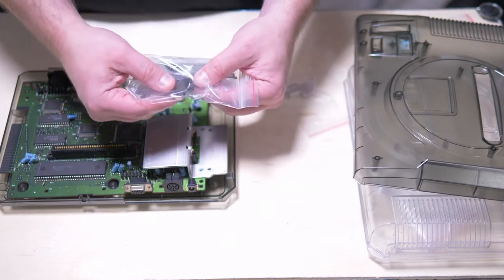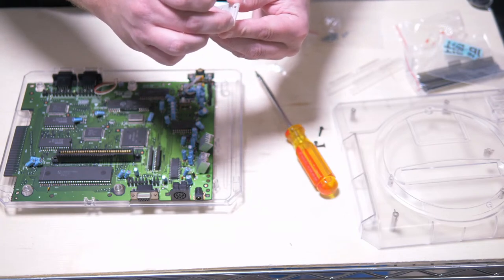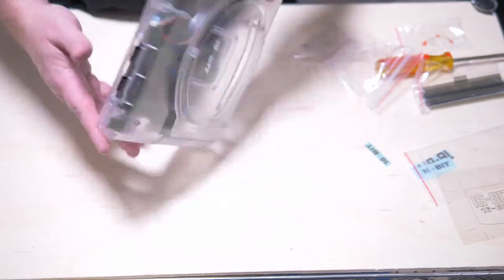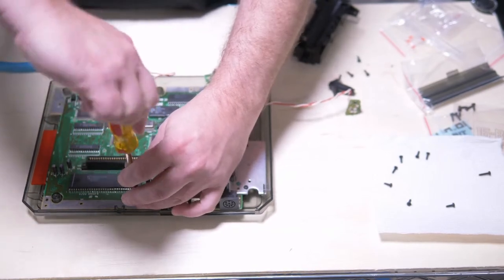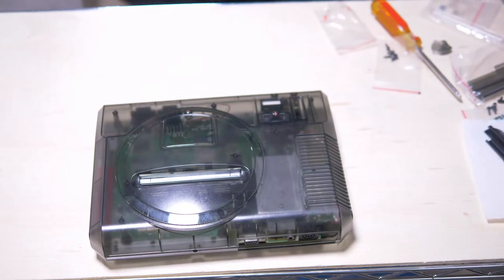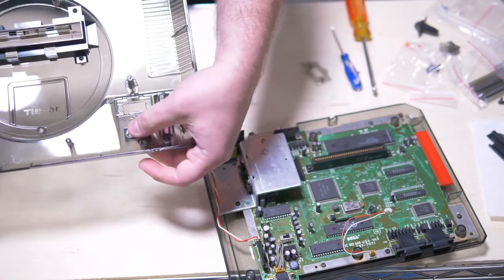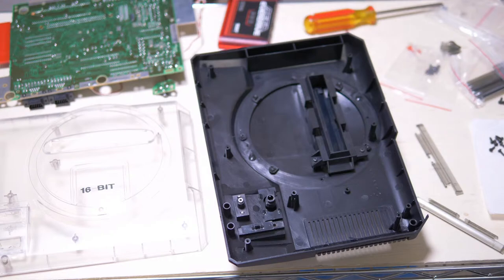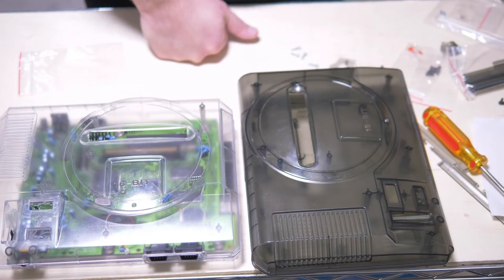Retro Game Restore Clear Genesis Shell - 1st Look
This stream takes a look at some pre-production versions of the brand new Genesis transparent shells from Retro Game Restore.  Since these are "test units", they aren't as clean as the production ones;  This stream was meant to test form & function, but if you'd like to see the quality of the others, please check out my previous streams featuring the SNES & SFC production versions linked below.